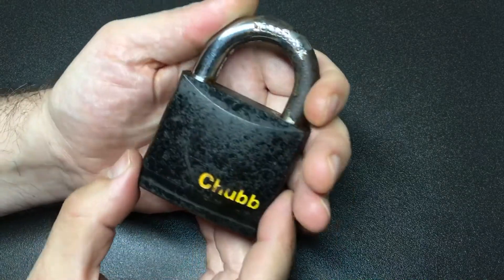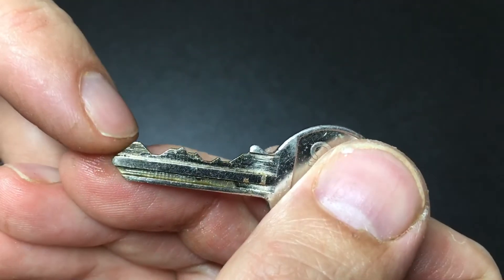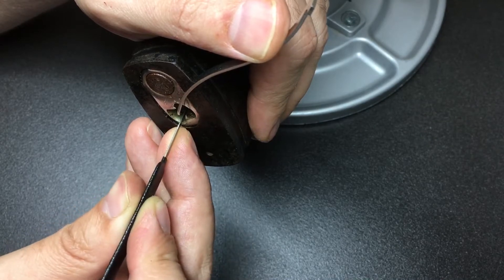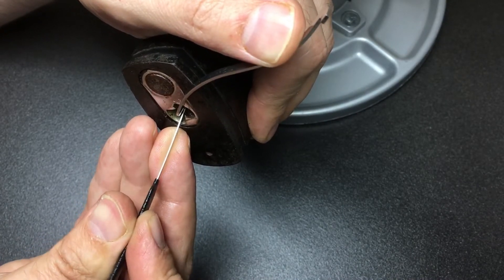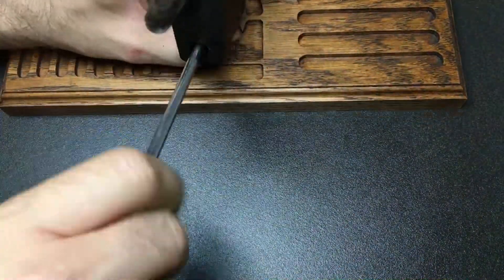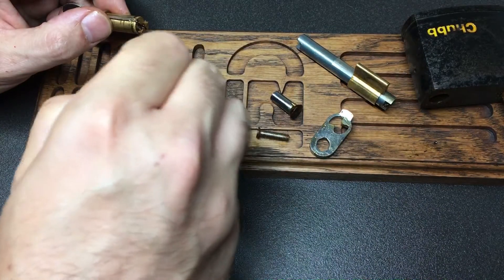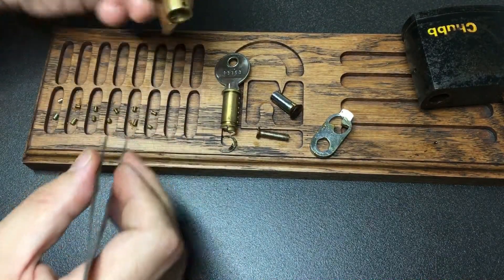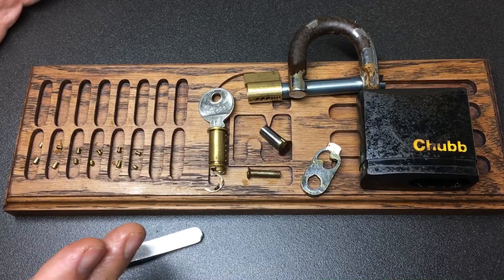Grimy Old Chubb Padlock Pick and Gut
This poor thing has seen better days, but we don’t care about looks! We care about picking!👍🔐💪😃